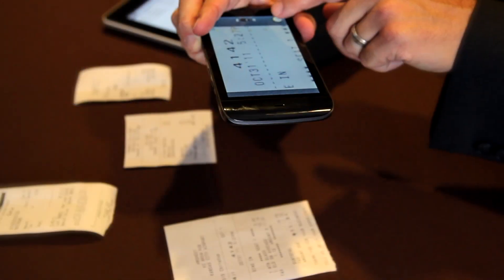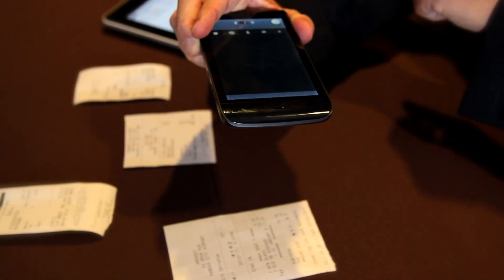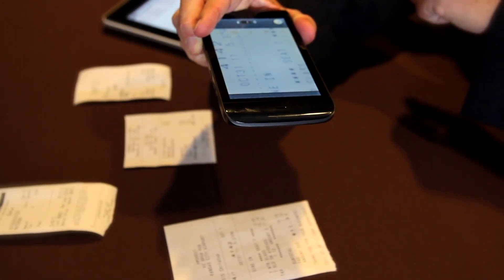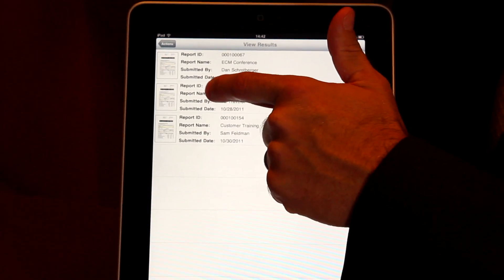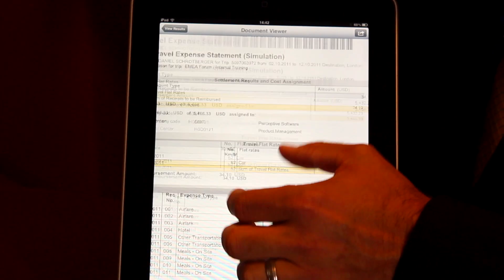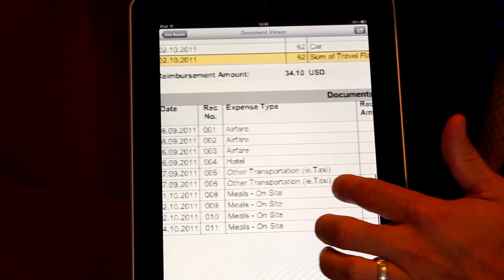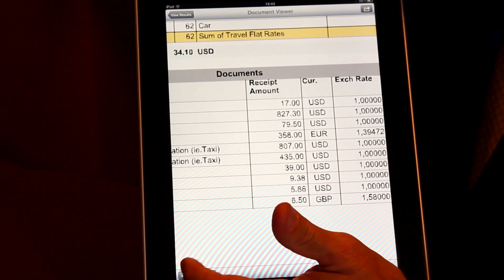Perceptive Software/Lexmark Solution Demo 2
One of the demo stations from the Lexmark/Perceptive Software media day event in New York City on Nov. 2, 2011.